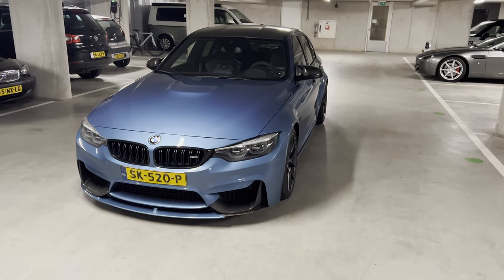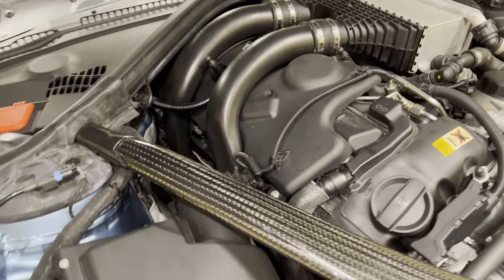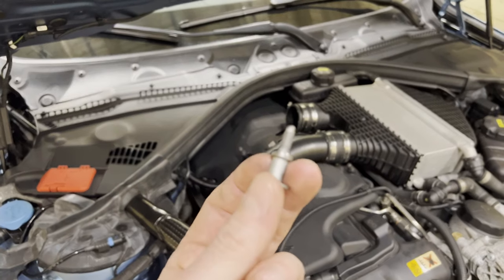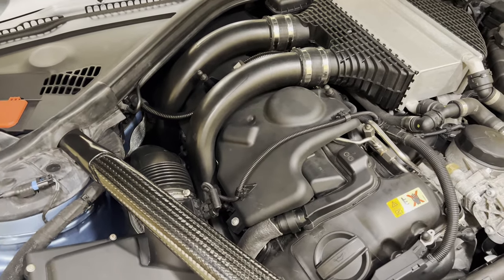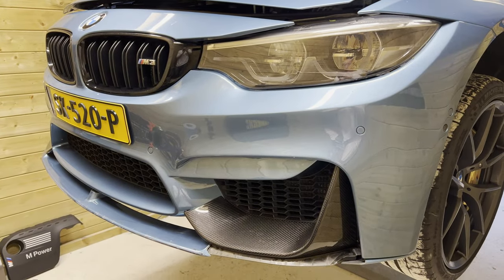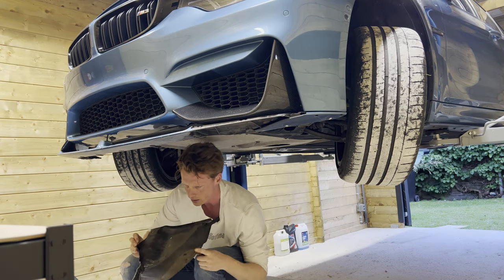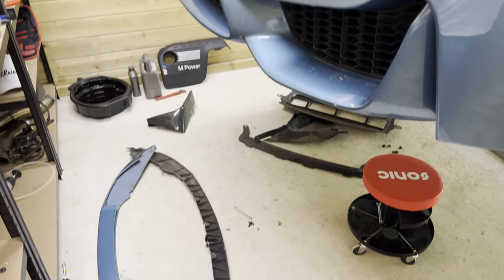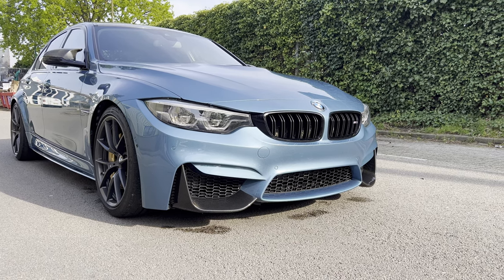BMW M3 Competition: Repairing DAMAGE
Hi all,

In this video we endure some damage, both the car and me. Hope you enjoy this video, a lot of work went into this one again!

If you want to cop yourself some INSANE merch, go check it out